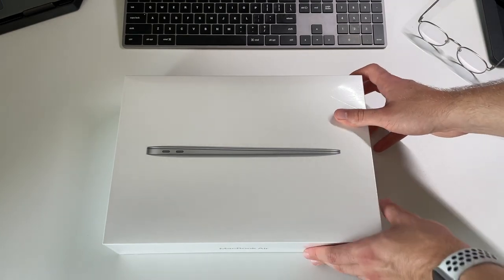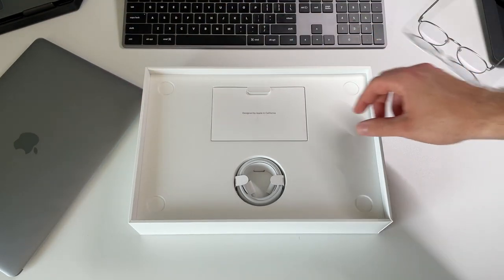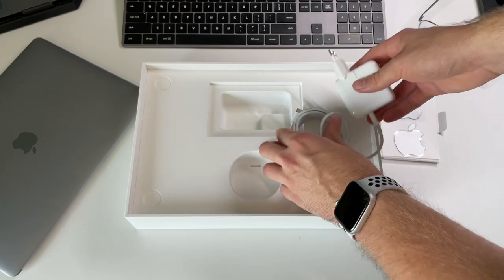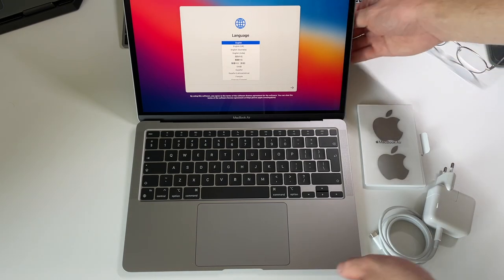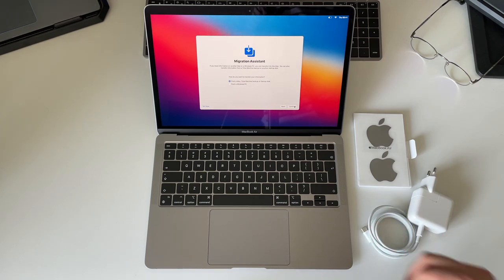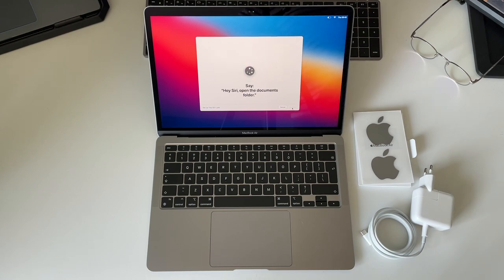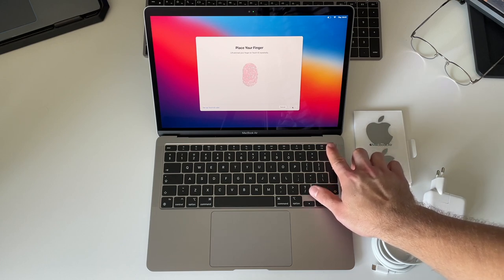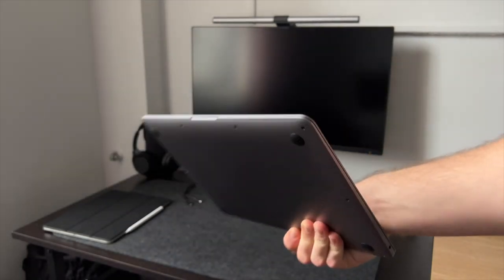MacBook Air M1 Space Gray - Unboxing, Setup, and Impressions! (Still amazing in 2022?!)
Today I'm unboxing my base specification 2020 Macbook Air M1, 8GB RAM, and 256GB SSD. Do you think this is still one of the best laptops in 2021 and 2022?

Specs and features from Amazon UK:
- All-Day Battery Life — Go longer than ever with up to 18 hours of battery life depending on use.
- Powerful Performance — Take on everything from professional-quality editing to action- packed gaming with ease. The Apple M1 chip with an 8-core CPU delivers up to 3.5x faster performance than the previous generation while using far less power.
- Superfast Memory — 8GB of unified memory makes your entire system speedy and responsive. That way, it can support tasks like memory-hogging multi-tab browsing and opening a huge graphic file quickly and easily.
- Stunning Display — With a 13.3” Retina display, images come alive with new levels of realism. Text is sharp and clear, and colours are more vibrant.
- Why Mac — Easy to learn. Easy to set up. Astoundingly powerful. Intuitive. Packed with apps to use straight out of the box. Mac is designed to let you work, play and create like never before.
- Simply Compatible — All your existing apps work, including Adobe Creative Cloud, Microsoft 365 and Google Drive. Plus you can use your favourite iPhone and iPad apps directly on macOS. Altogether you’ll have access to the biggest collection of apps ever for Mac.
- Easy to Learn — If you already have an iPhone, MacBook Air feels familiar from the moment you turn it on. And it works perfectly with all your Apple devices. Use your iPad to extend the workspace of your Mac, answer texts and phone calls directly on your Mac, and more.
- Fanless Design — Your MacBook Air stays cool and runs quietly even while tackling intense workloads.
- AppleCare — Every Mac comes with a one-year limited warranty and up to 90 days of complimentary technical support. Get AppleCare+ to extend your coverage and reduce the stress and cost of unexpected repairs.
Environmentally Friendly — MacBook Air is made with a 100% recycled aluminium enclosure and uses less energy for a smaller carbon footprint.